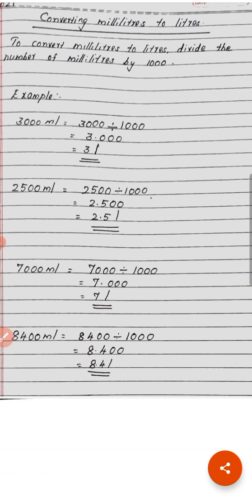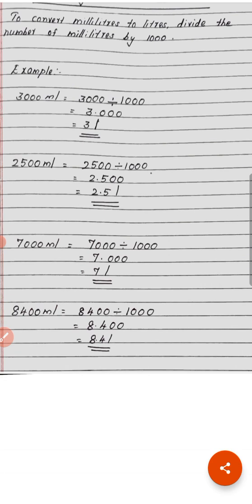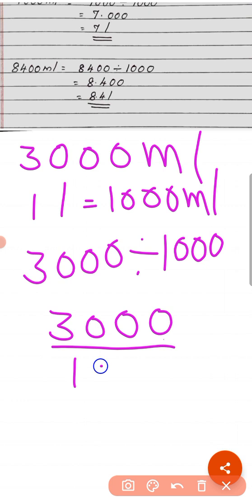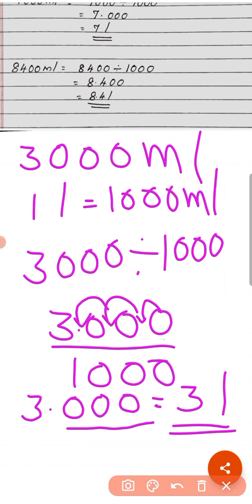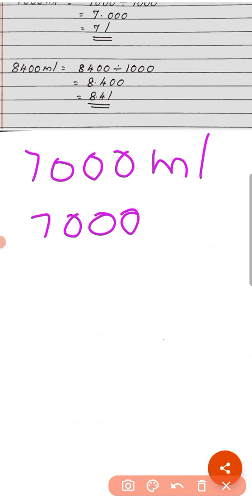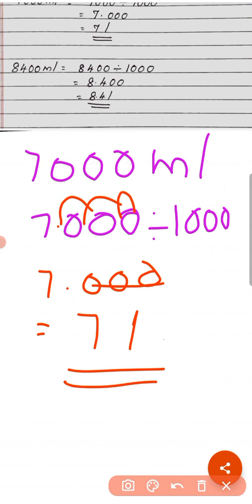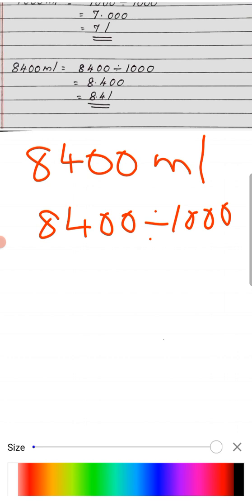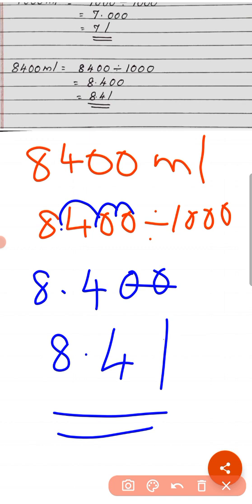Converting millilitres to litres